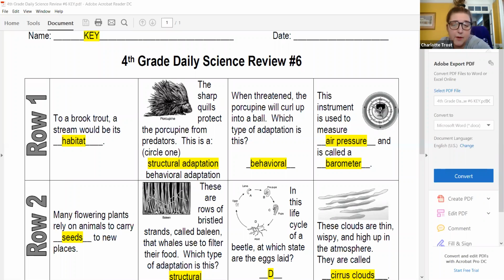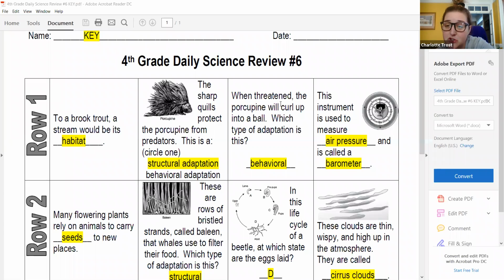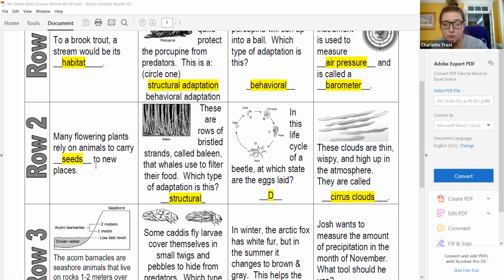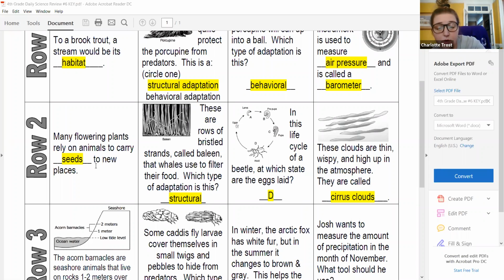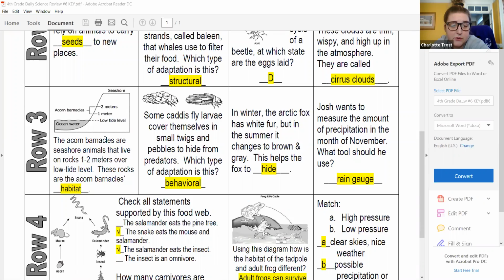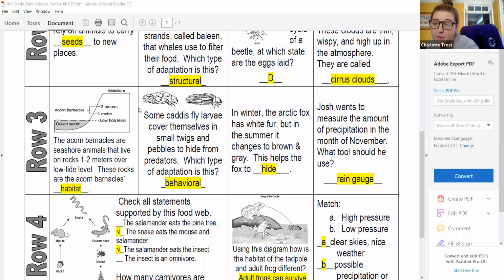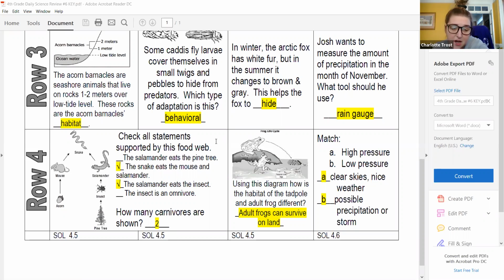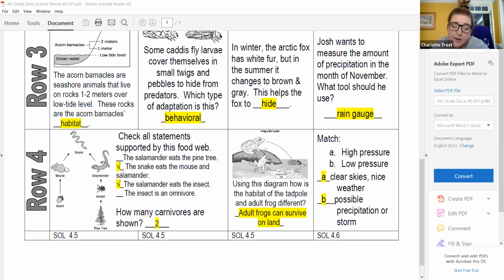Week 6 4th Grade Review Answers